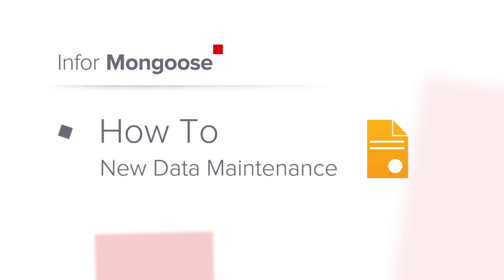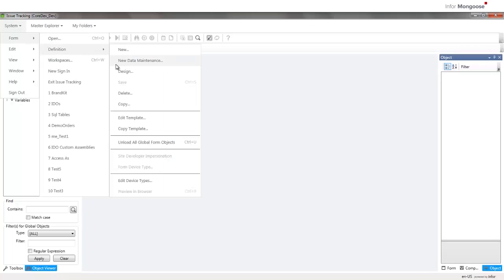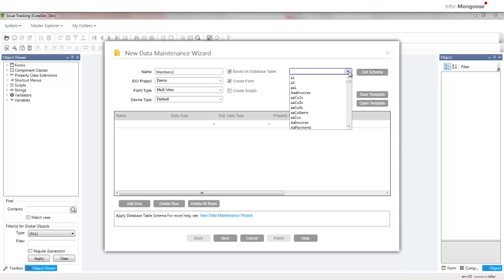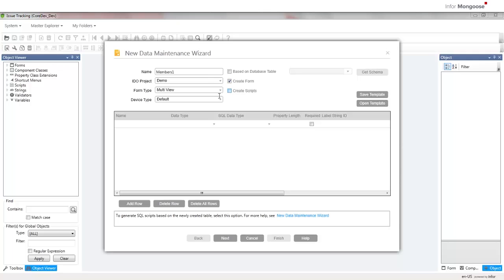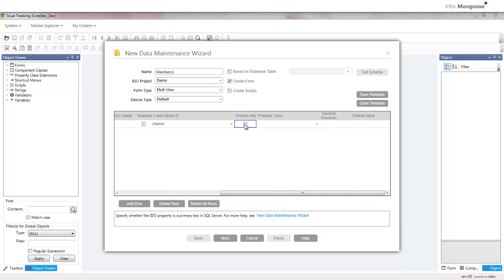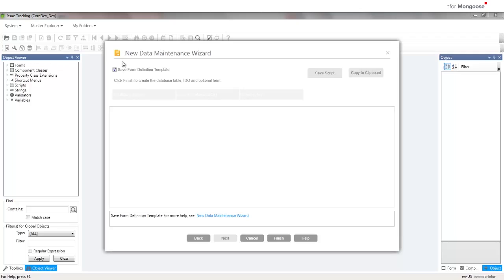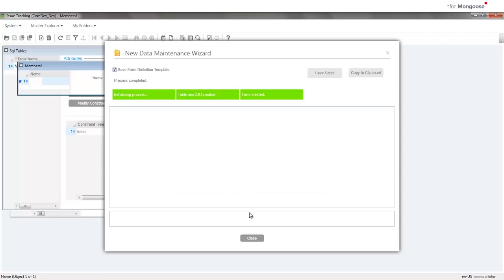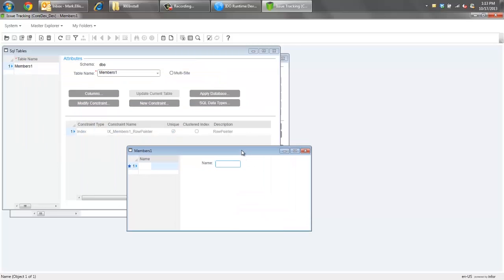Infor Mongoose: How To - New Data Maintenance